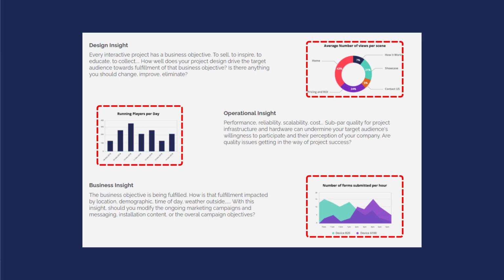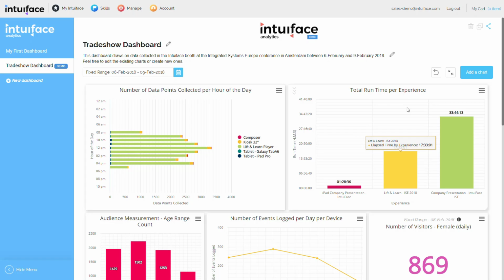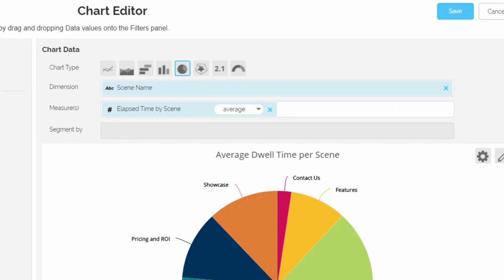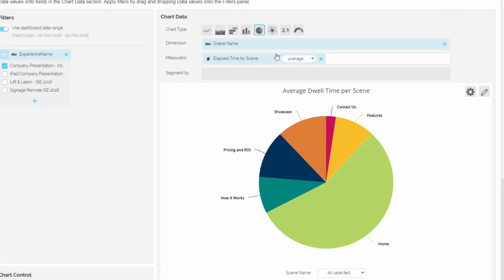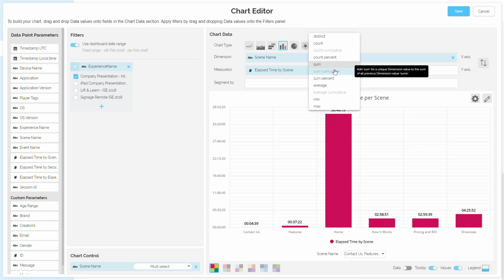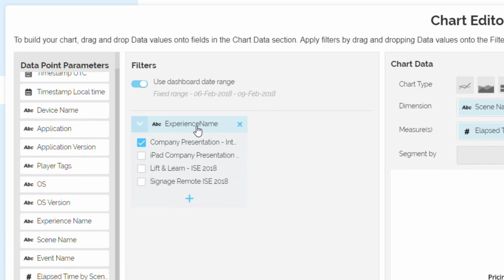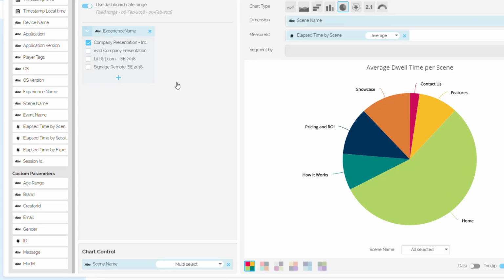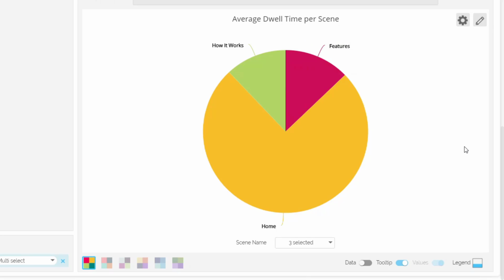Intuiface Analytics - Visualizing Collected Data Using Charts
Timecodes
0:00 - Intro
0:38 - Accessing Intuiface Analytics Dashboards
1:07 - Building Charts in Chart Editor